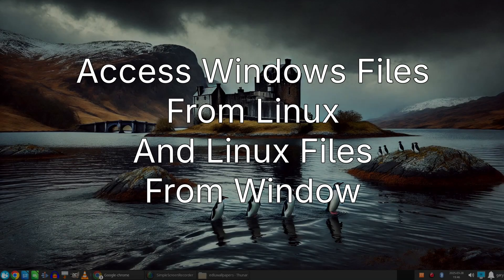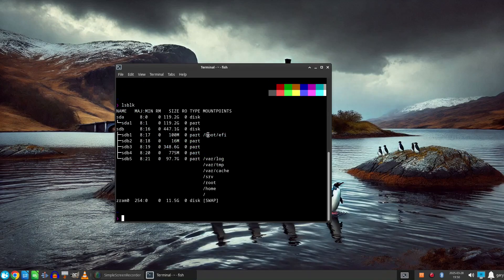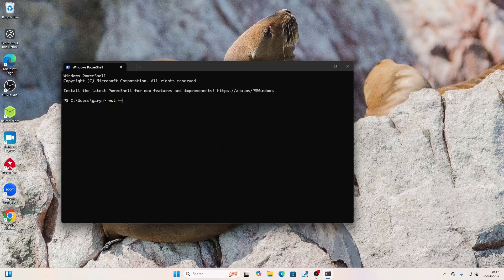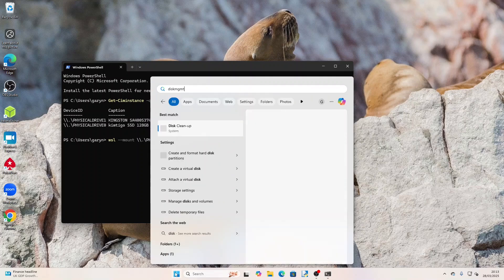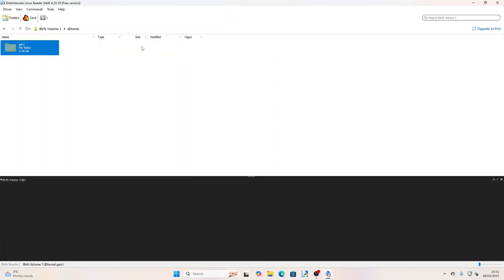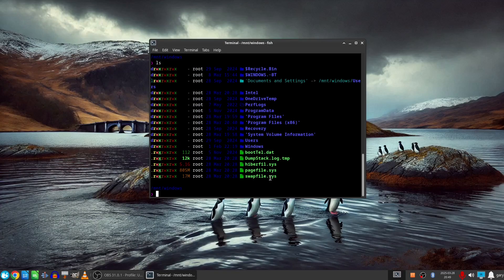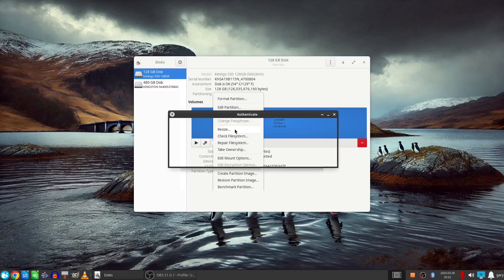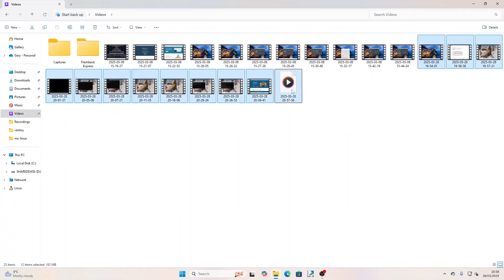Accessing WIndows Files From Linux And Vice Versa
This guide shows how to access windows files from linux and vice versa using various different techniques.

For all the commands used in this video visit the following for a Google Doc